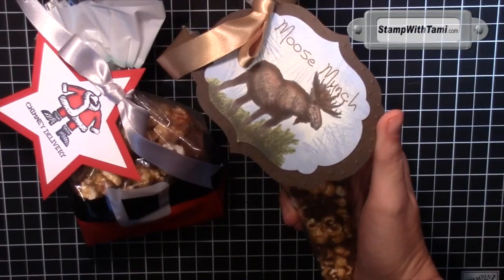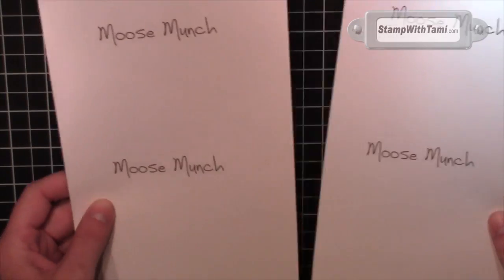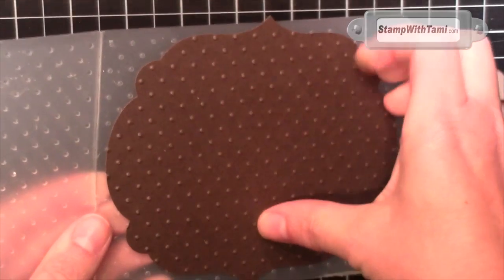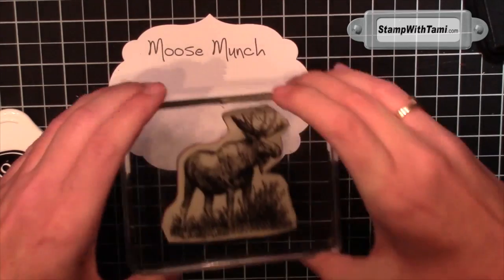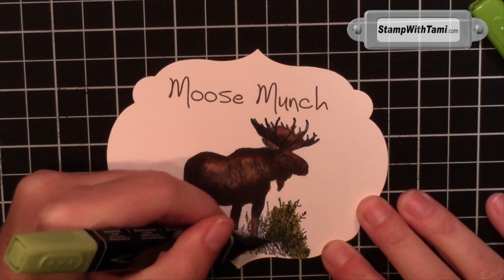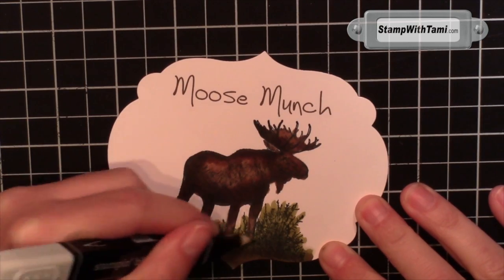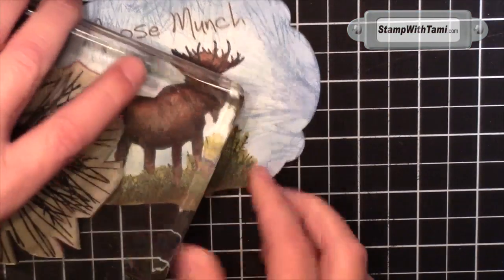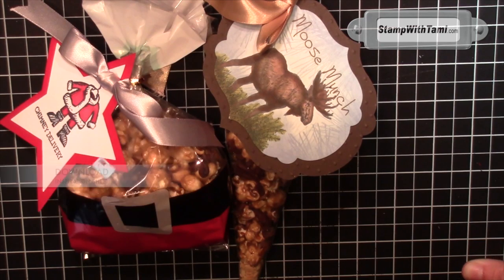Moose Munch & Reindeer Food treat Bags & Tag featuring Stampin Up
Looking for some fun homemade Stampin Up gift ideas for teachers, neighbors, friends and family? I've got you covered! Make some "no stress" Moose Munch (or Reindeer Food) with my friend Michelle Zindorf's recipe below. It's so easy even I could make it, and I'm not much of a cook or baker. My friend Shayna and I had a lot of fun making a batch of each of these for the holidays this past weekend.

I've put a quick video together to show you how to make this adorable Moose Munch tag, colored with Blendabilites markers. I created a downloadable pdf file for it, you can simple save and print it on Whisper White card stock. Cut out with the Stampin Up Labels Framelits, then stamp and color. Voila! Do the same when making the Santa "reindeer food" treats, except you will stamp first, then cut out with the Star Framelits.

IMG_0928The Moose stamp comes from the "Walk in the Wild" stamp set. I had my own "wild" experience this weekend when I walked out my back door and a Bald Eagle flew by me! A bald Eagle. in Marlboro, Mass?!?! I just stood there in shock watching him soar and swoop down in the lake, thinking I must be imagining this. Surely, I'm mistaken, surely this could not possibly be a real bald eagle. But it WAS a Bald Eagle! I got a couple of pictures and a video (click here). I've never heard of one anywhere near here before, it was quite the experience to have him right in my back yard. Still pretty excited to have seen him, and honored that he choose the pine tree next door to perch in.

Tami White
Stampin Up Independent Demonstrator
Million Dollar Achiever